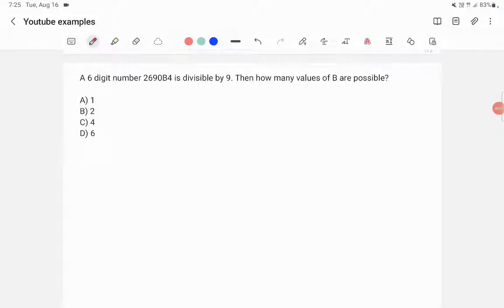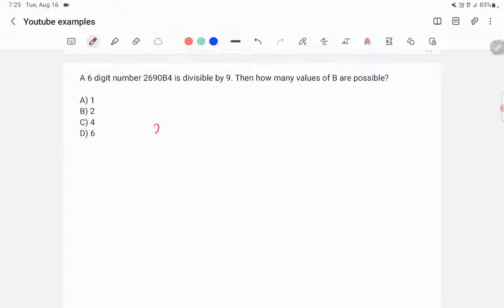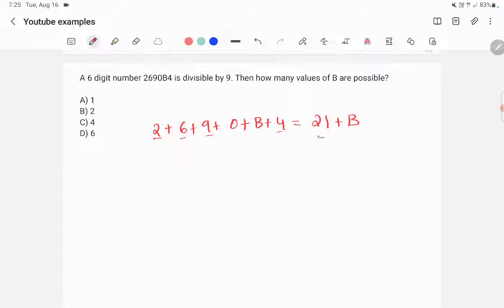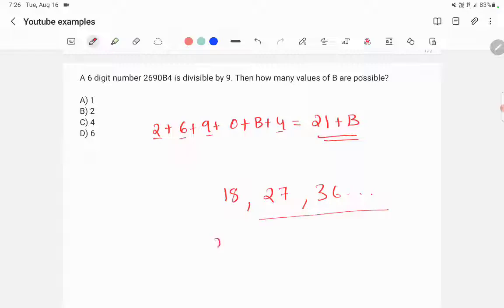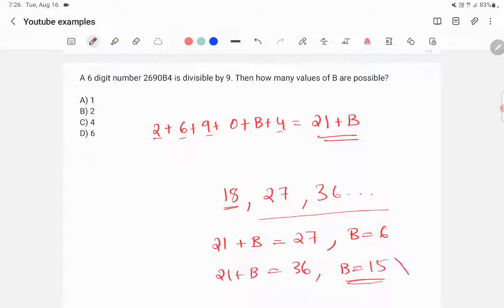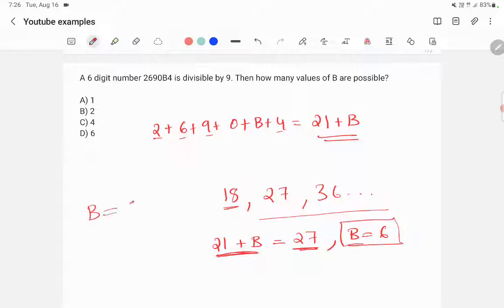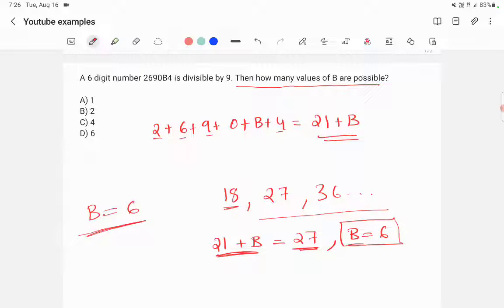Divisibility rule example - 2690B4 is divisible by 9, Then possible values of B.|UPSC|CSAT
Video on divisibility rules